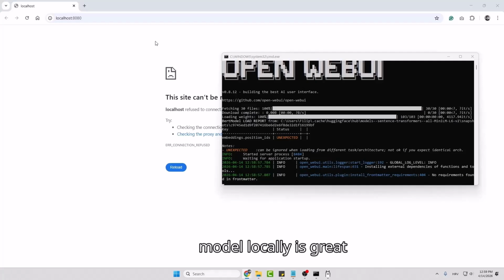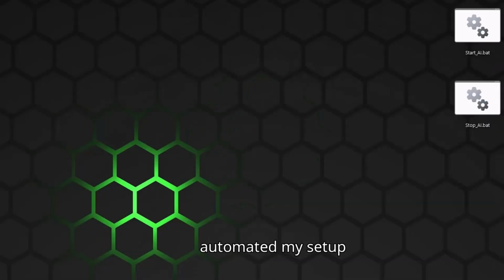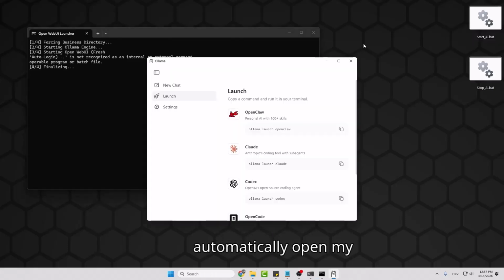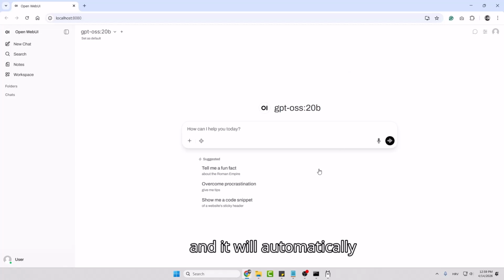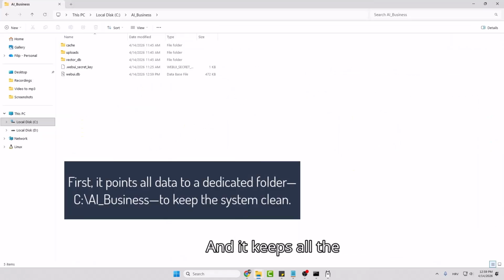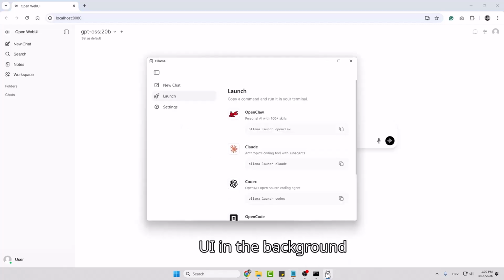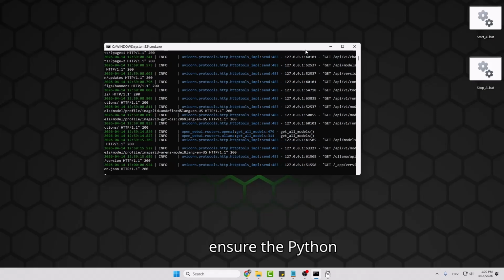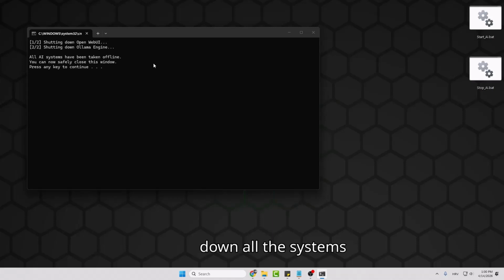How to Automate Local AI One-Click Startup for Ollama & Open WebUI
In this video, I show you how to build a professional "One-Click" automation for your local AI office using Ollama and Open WebUI.

📄 Step-by-Step Guide & Code: Read the full article on LinkedIn for the exact scripts used in this video: